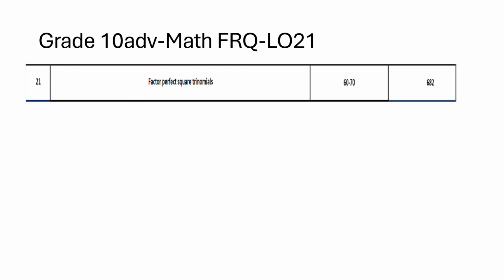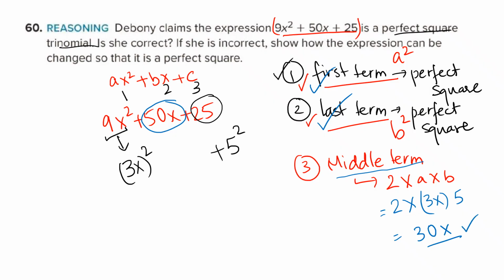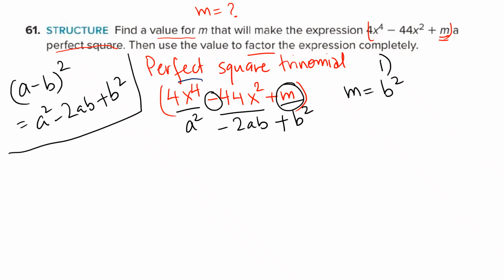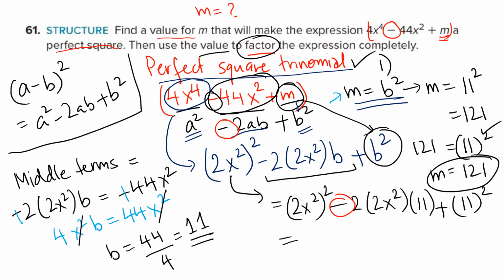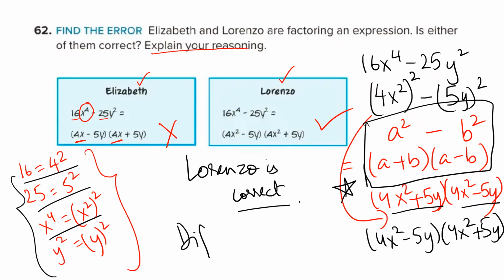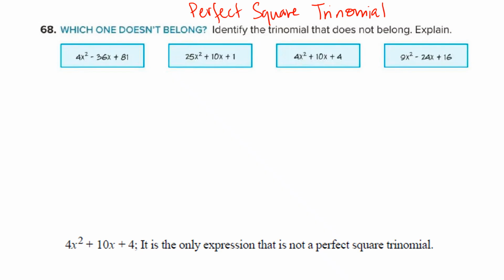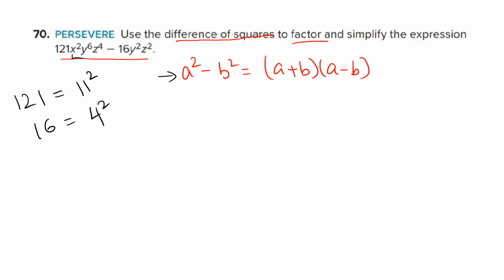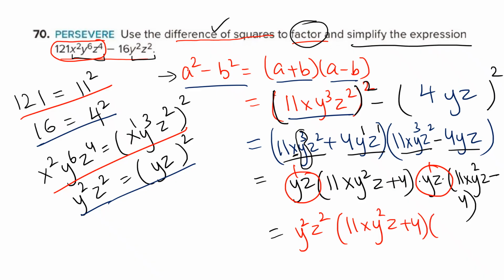Math-EOT-Grade 10adv FRQ LO 21-Factor Perfect Square trinomials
This video is for Math-Grade 10adv FRQ LO 21-Factor Perfect Square trinomials